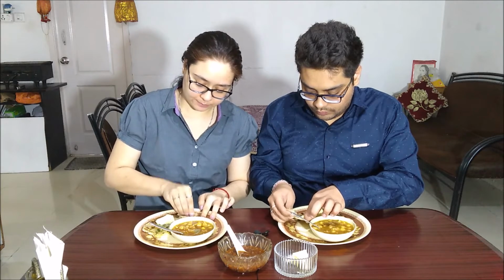Amritsari Kulcha - Chole | Mukbang & Recipe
Hi Guys,

Today we are enjoying the very delicious Amritsari Kulcha with Chole. The video includes the recipe also.